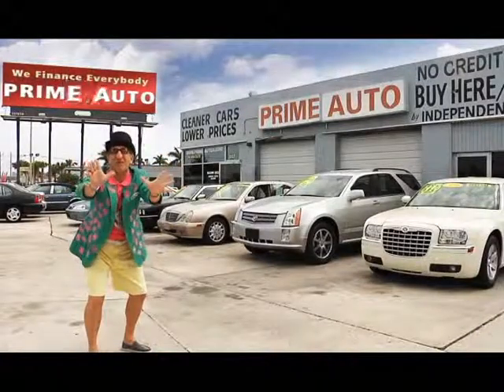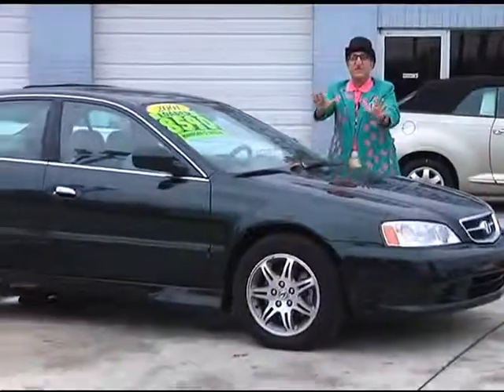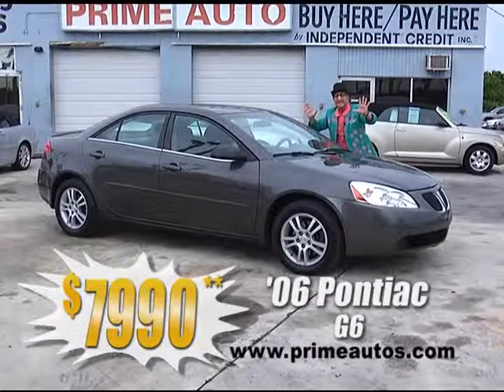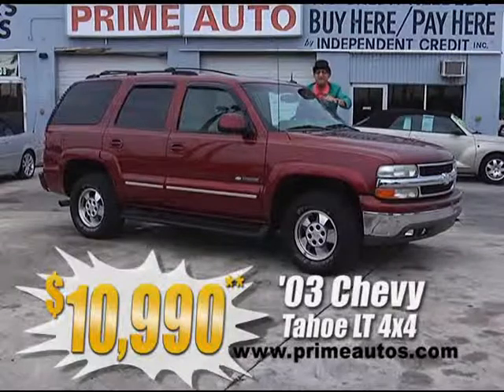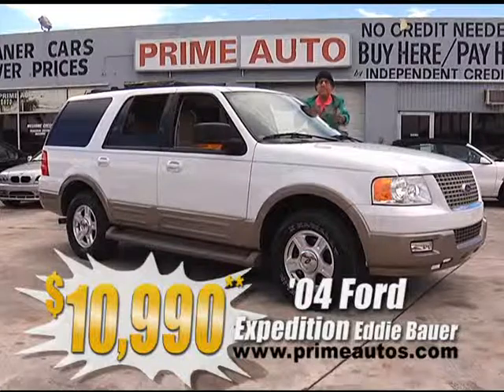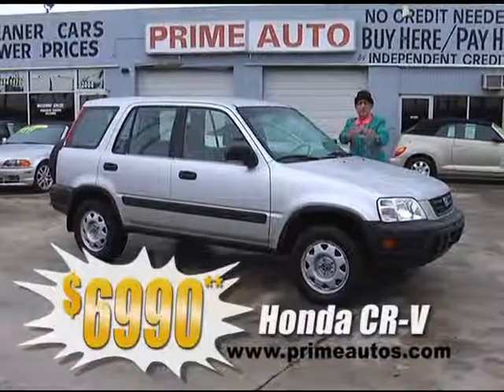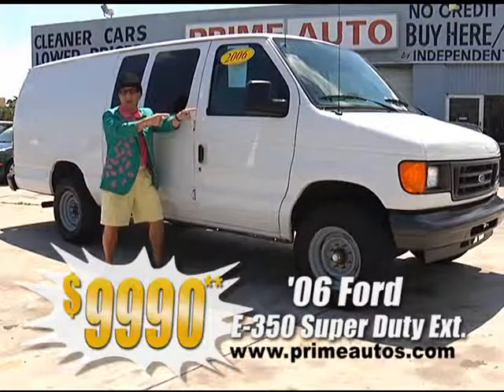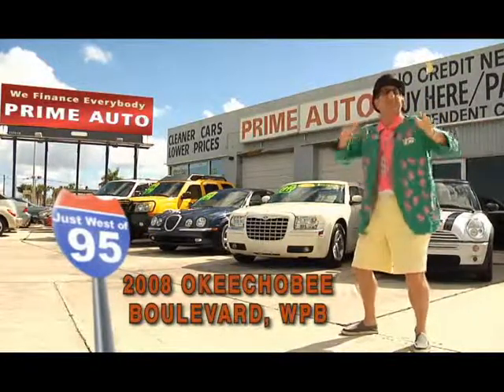Prime Autos Deal Man June 9 2013